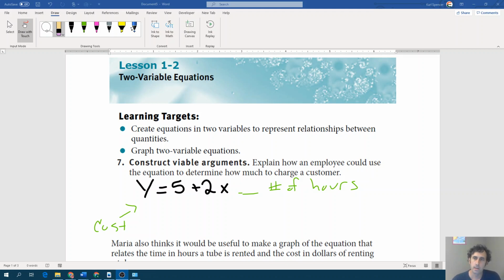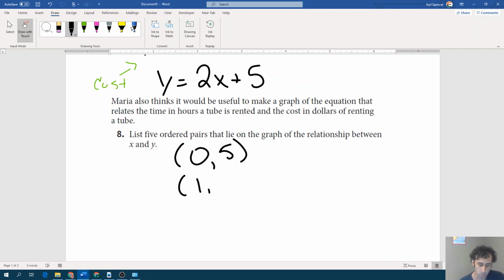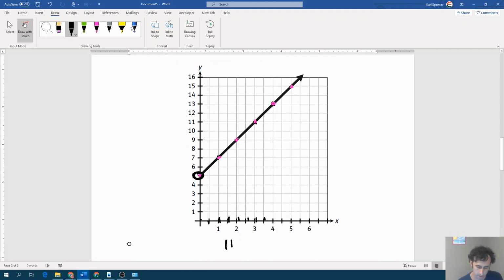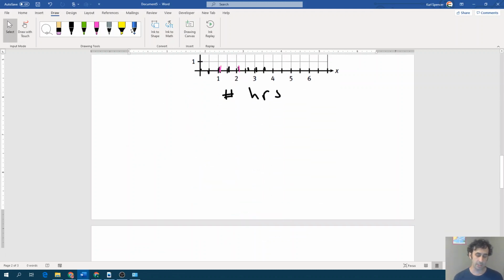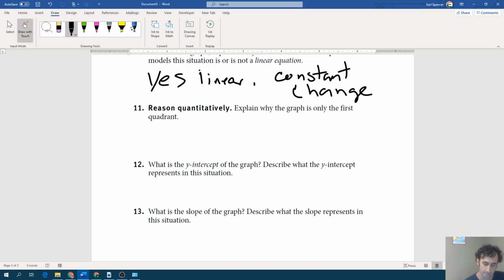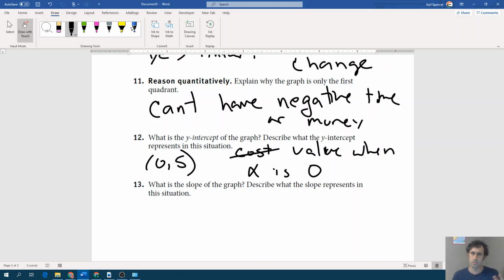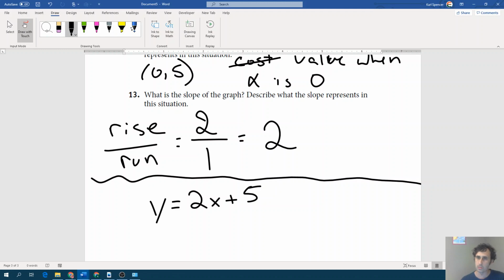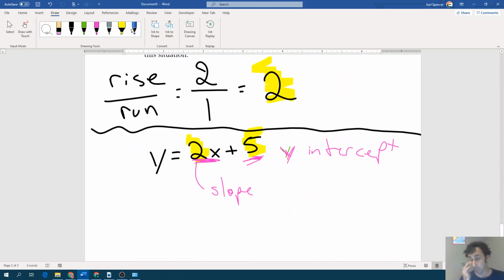Lesson 1 2 Two Variable Equations Part 2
Mr. Spencer
Algebra 2
Unit 1 Equation, Inequalities, and Function
Lesson 2 Two variable equations